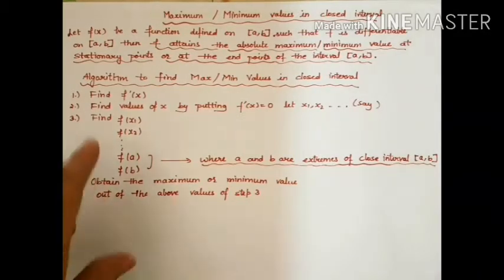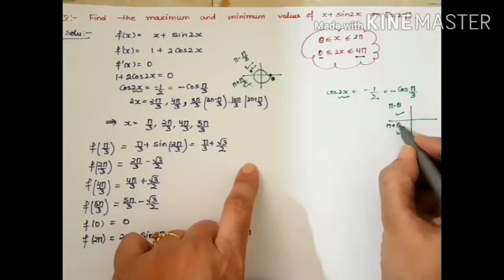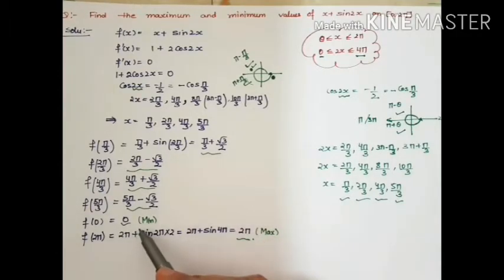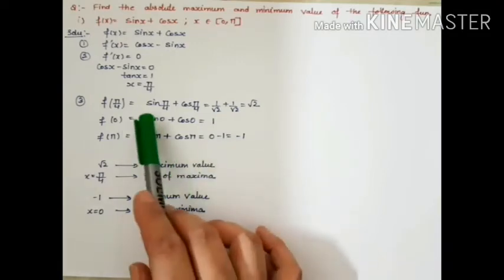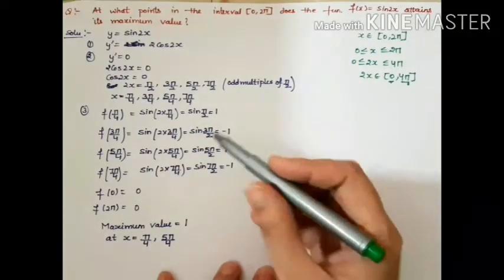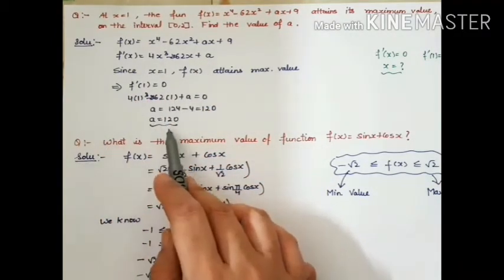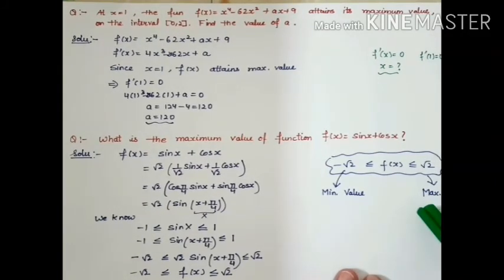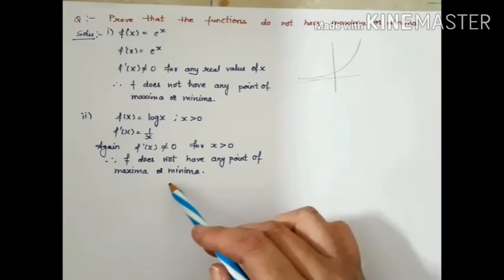Maxima n Minima(part-4)